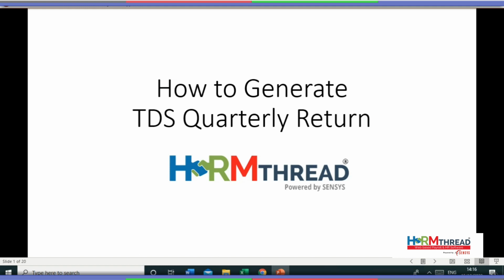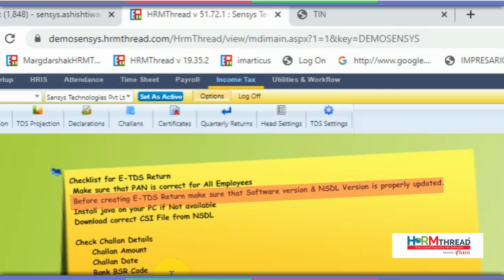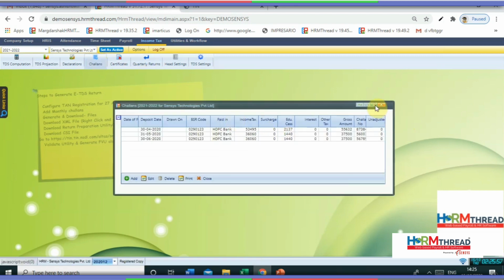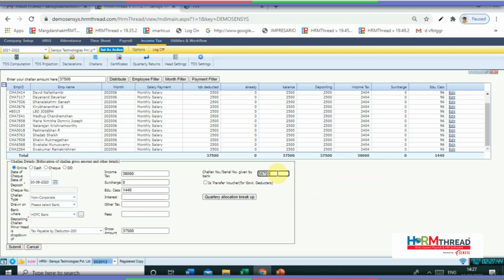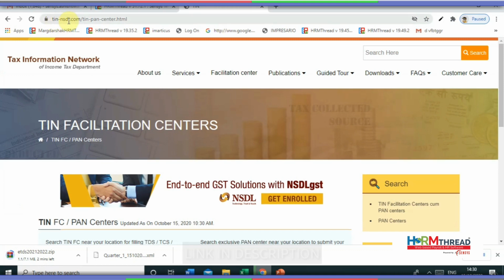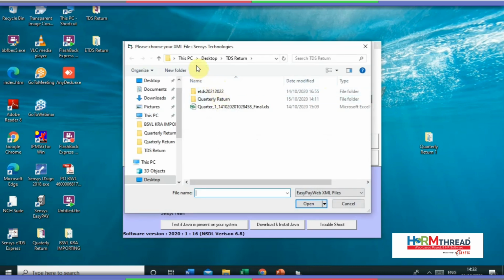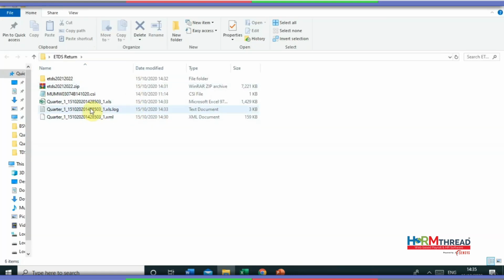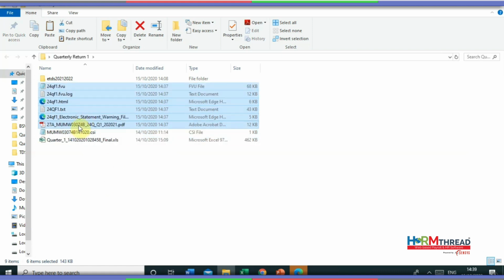How to Generate TDS Quarterly Return | HRMTHREAD SOFTWARE | Sensys Technologies | Returns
Checkout in detail as we are explaining How to Generate TDS Quarterly Return from HRMTHREAD SOFTWARE.

ABOUT HRMTHREAD SOFTWARE
The sheer convenience is the reason why 5000+users rely on HRMTHREAD for Payroll and HRM solutions!